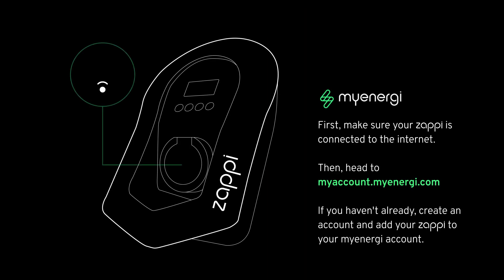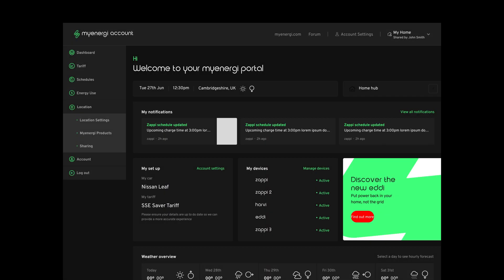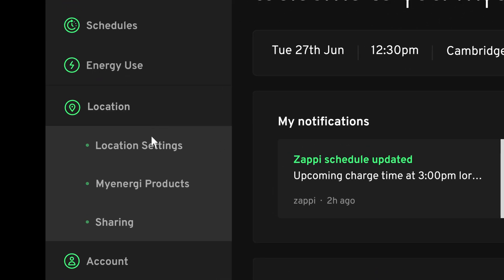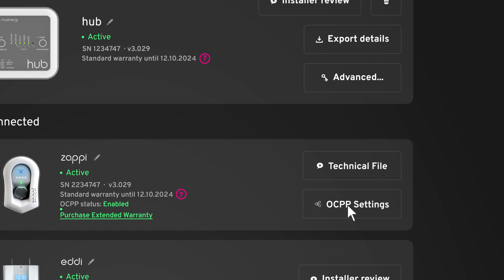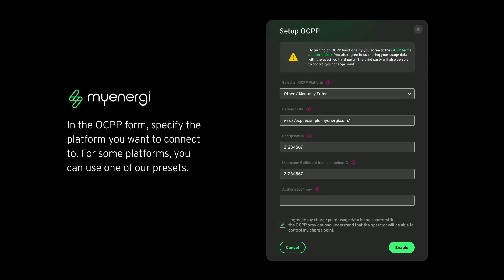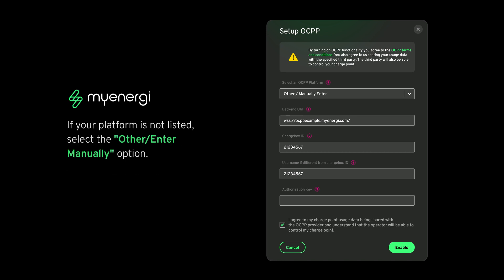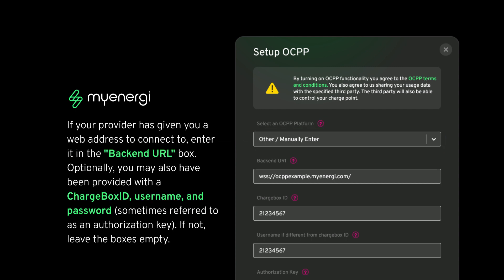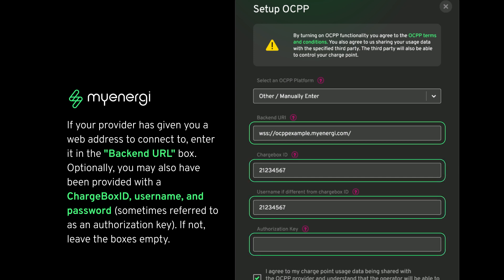zappi OCPP - Setup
Welcome to our self-help video series designed to empower you with the knowledge and tools to maximize the potential of your Myenergi products! Whether you're a seasoned user or just getting started, this comprehensive guide will walk you through everything you need to know to make the most out of your energy management journey.

In this video, we'll cover a range of topics including setup tips, troubleshooting common issues, and advanced features to take your energy optimization to the next level. From understanding your device settings to optimizing energy usage and reducing your carbon footprint, we've got you covered every step of the way.

Join us as we dive into the world of sustainable energy management and unlock the full potential of your Myenergi products.

Ready to dive in? Watch now and start harnessing the power of clean energy with Myenergi!